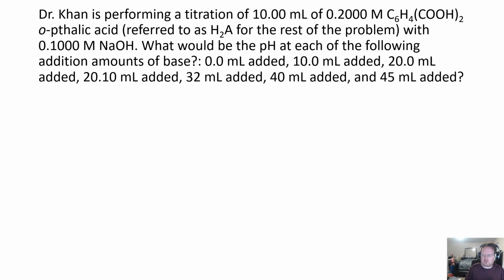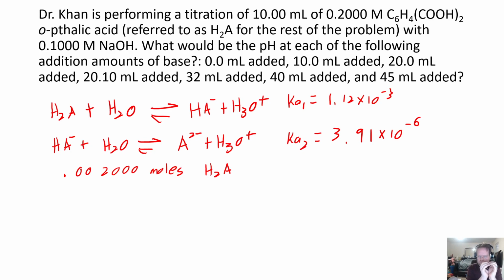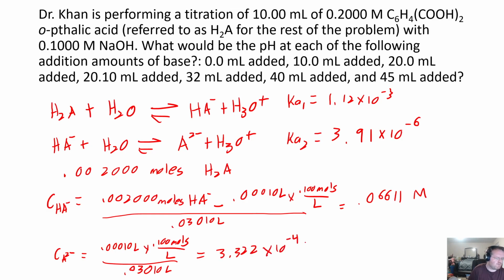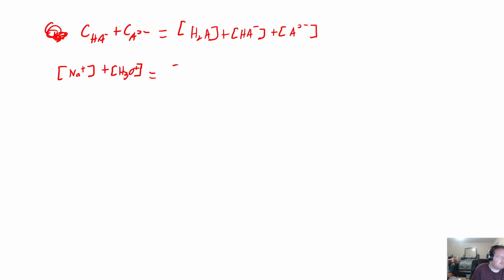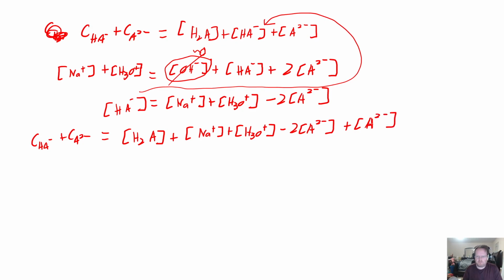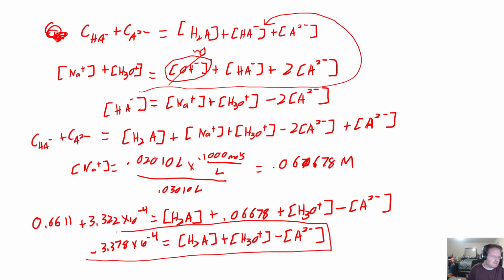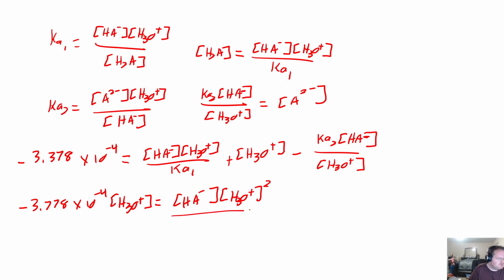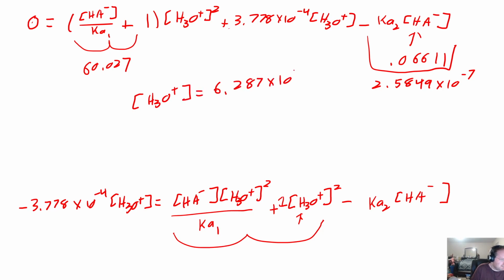Titration: Solving for pH near an equivalence point of a polyprotic acid (analytical chemistry)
In this problem I look at solving for the pH of a polyprotic acid during a titration where it is near the equivalence point. Specifically, this looks at how to use a mass and charge balance equation when it is not possible to use Henderson Hasslebalch because we are not in the buffering region.